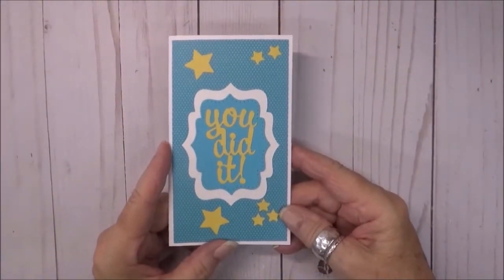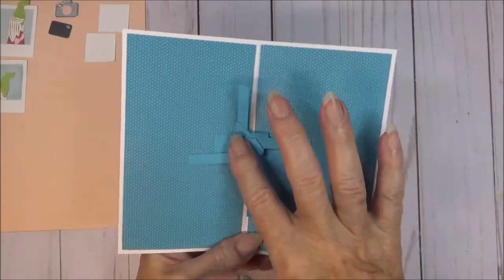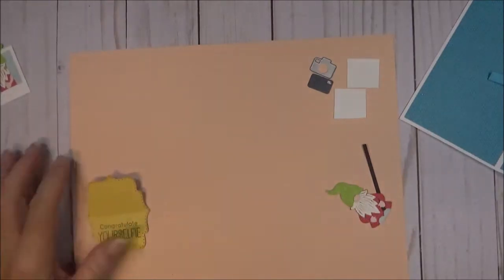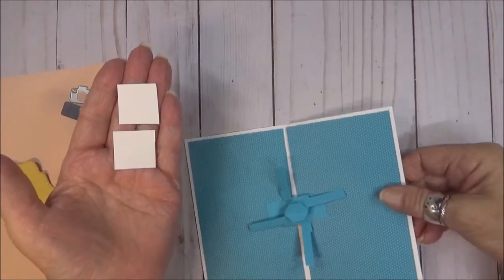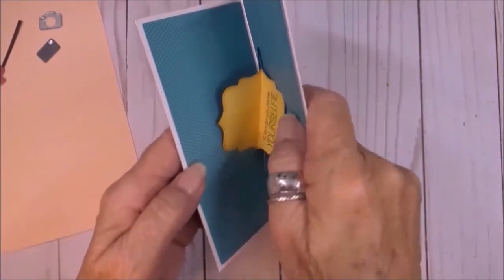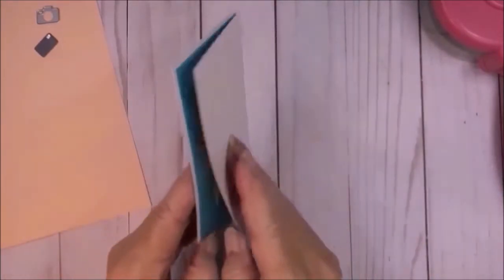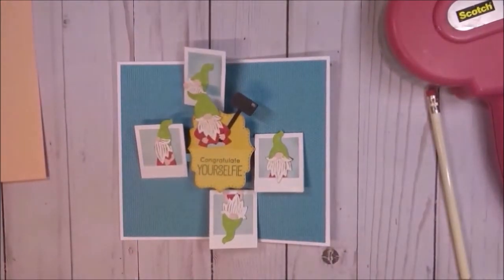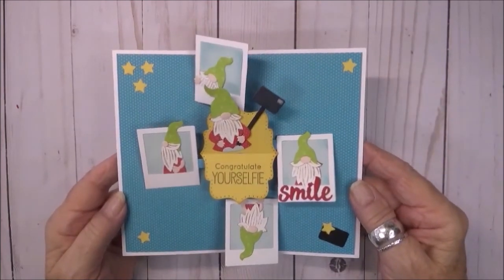Congratulate Yourselfie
See how I made this fun selfie card with gnomes.

• Sizzix - Tim Holtz - Big Shot Switch Plus Machine - Black